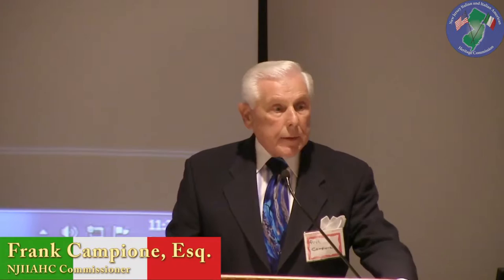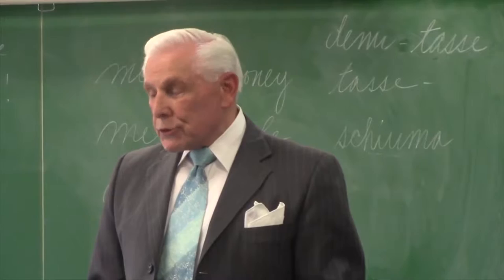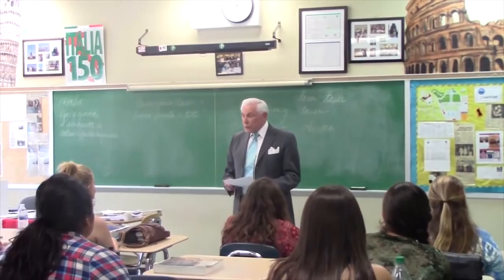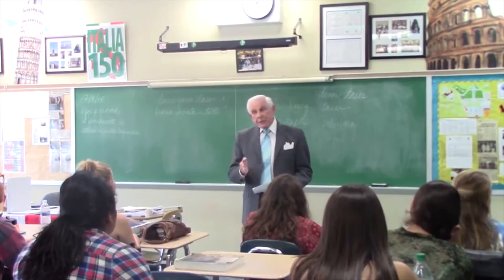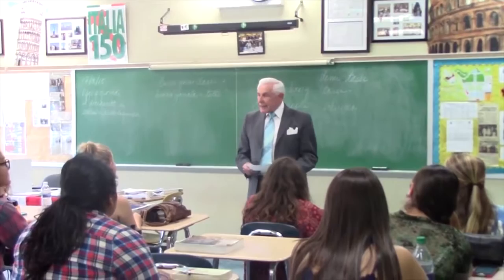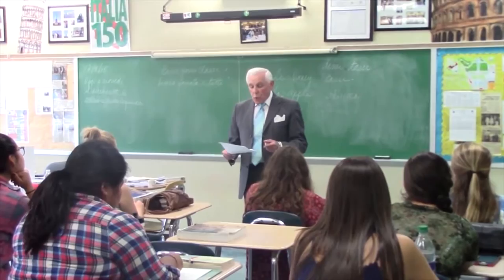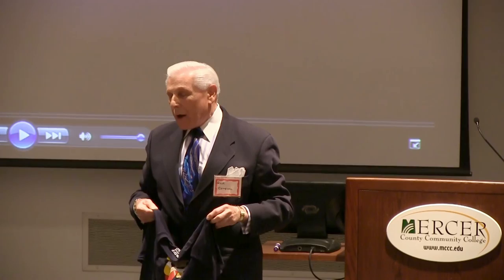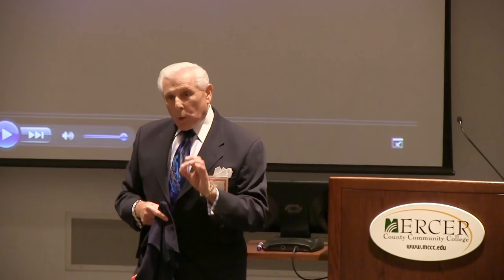Italian Heritage Curriculum at Nottingham H.S.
NJIIAHC Commissioner Frank Campione introduces a video created by students from the Nottingham H.S. Hamilton Township School District that shows what his students are learning from the Heritage Curriculum.